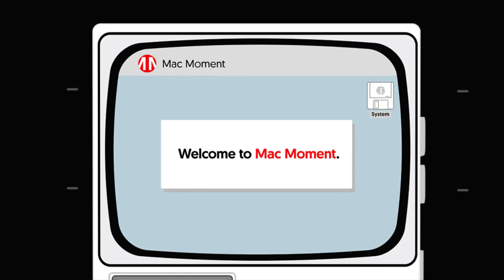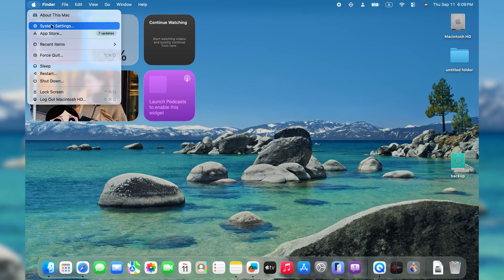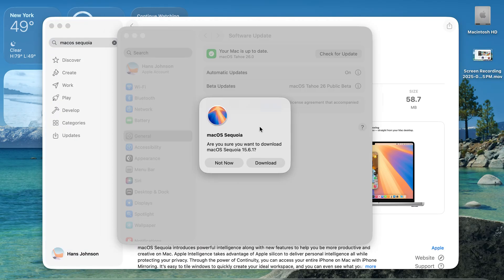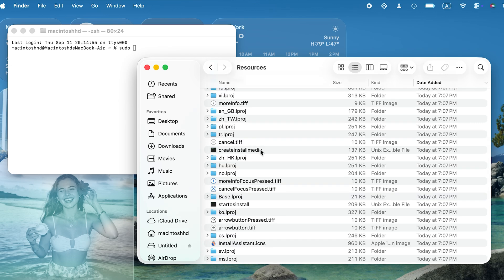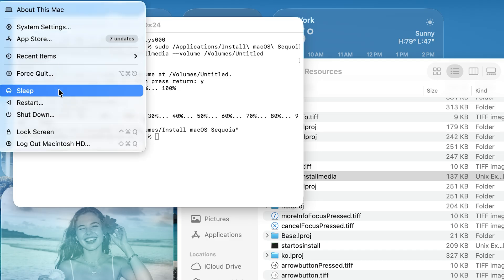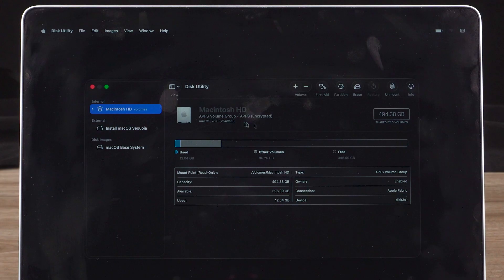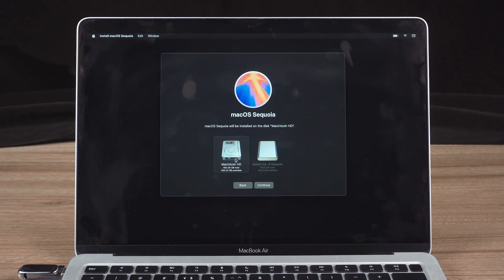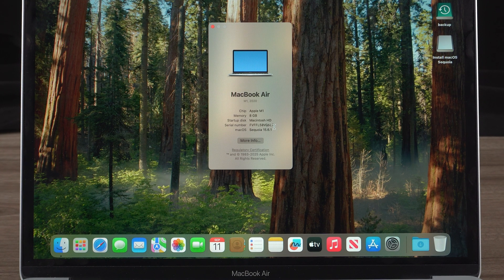Don't Update to macOS Tahoe - How to Downgrade macOS Tahoe to Sequoia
Just updated to macOS Tahoe, but it doesn't perform well on your Mac? Here is how to downgrade macOS Tahoe to Sequoia without data loss. If you lost files on Mac, get the Mac data recovery software

🕰TimeStamp:
00:00 Intro
00:00 – Why downgrade from macOS Tahoe
00:44 – Step 1: Back up your Mac with Time Machine
01:10 – Step 2: Create a macOS Sequoia Bootable USB Installer
03:09 – Step 3: Boot into Recovery Mode
03:37 – Step 4: Erase macOS Tahoe
03:57 – Step 5: Install macOS Sequoia
04:46 – Step 6: Restore data with Time Machine